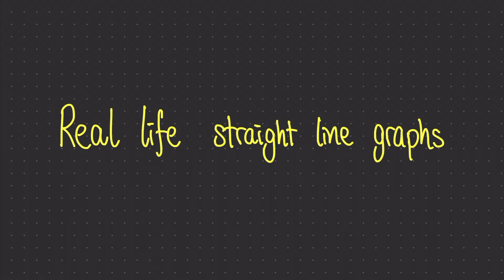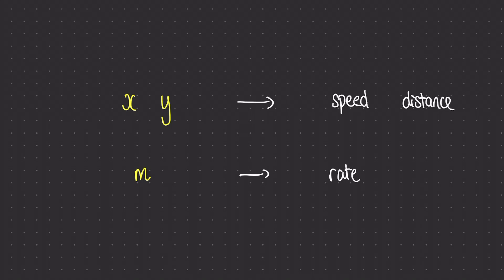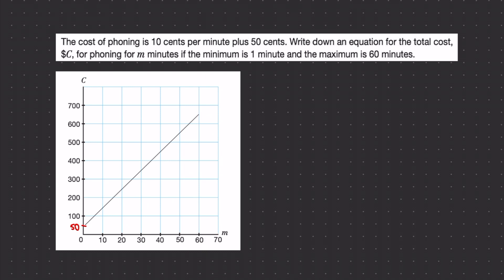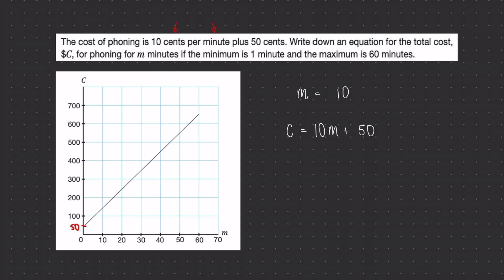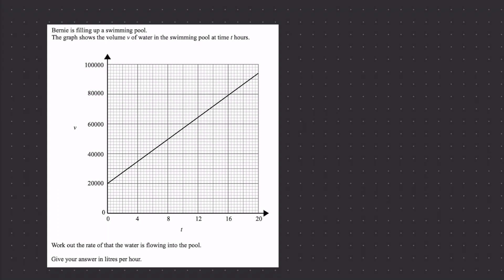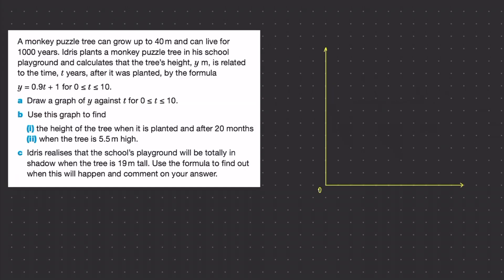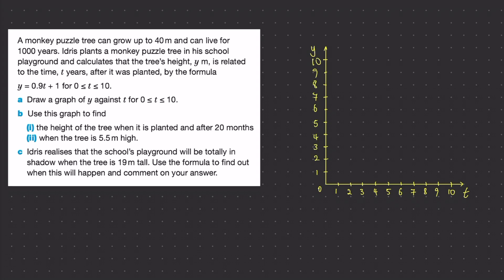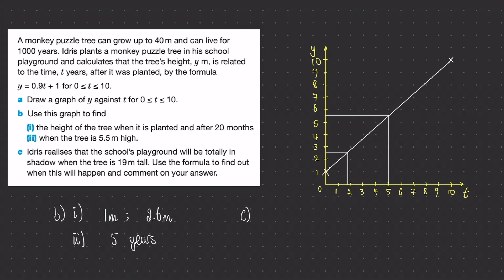Real-life straight line graphs for iGCSE. How to interpret graphs and equations. Worked examples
This video shows you how to interpret straight-line graphs when applied to real-life situations where the variables x and y represent different quantities. There are 3 worked examples in the video with one being a past paper question.